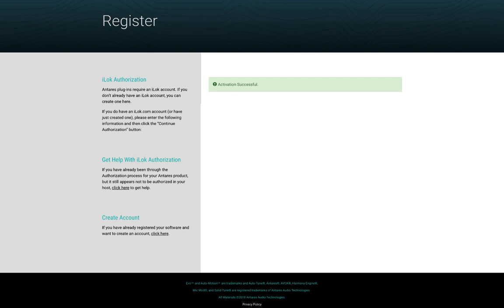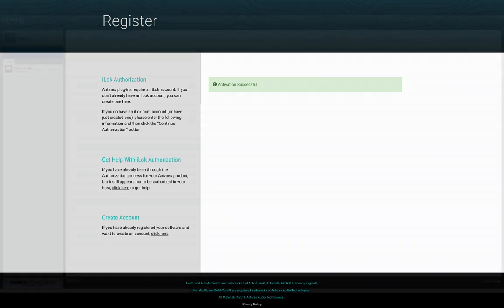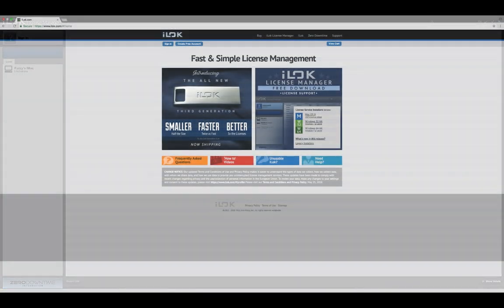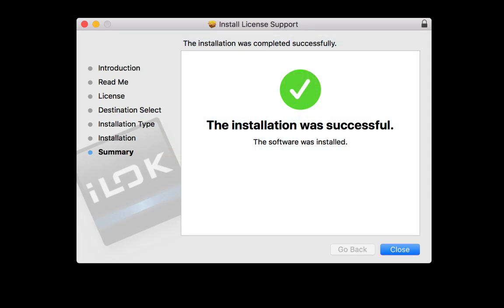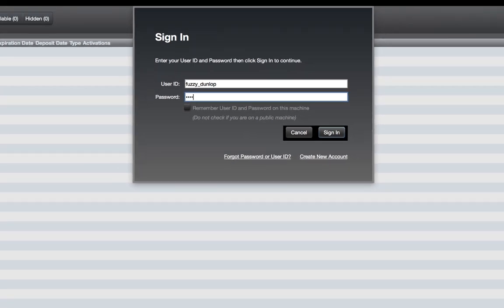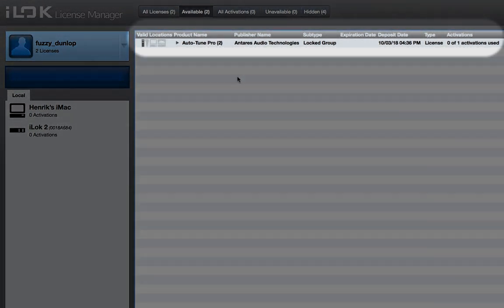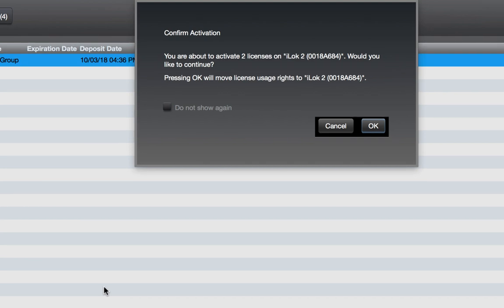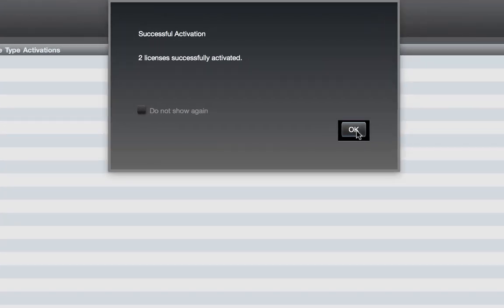Antares iLok Authorization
A short video showing how to authorize and activate your iLok license on to your iLok USB device.